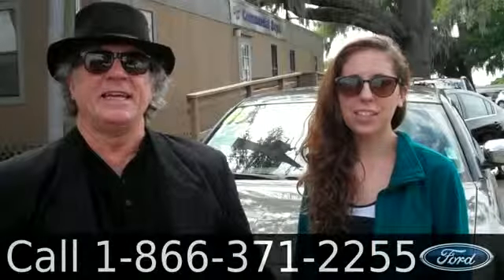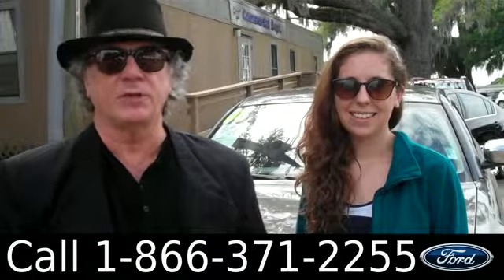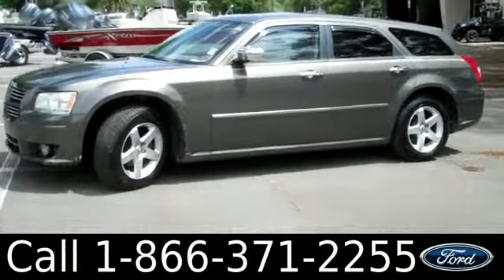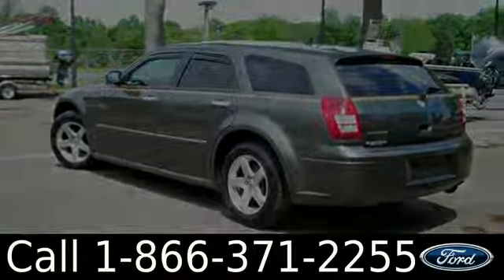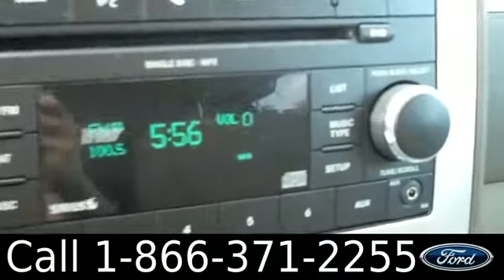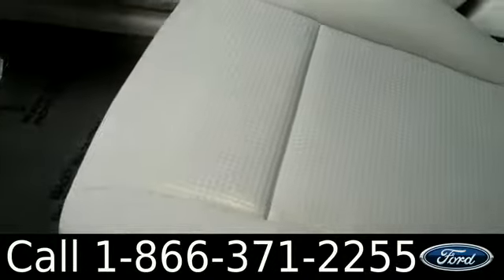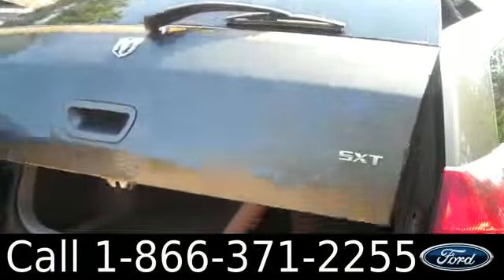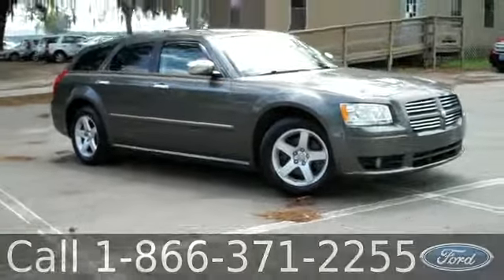2008 Dodge Magnum Gainesville Fl 1-866-371-2255 Stock# G-32721A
2008 Dodge Magnum Gainesville Fl 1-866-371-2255 Stock# G-32721A Here's the LINK!

Year: 2008
Make: Dodge
Model: Magnum
Location: Gainesville, Fl
Engine: 3.5L
Trans: Automatic
Exterior:Light Sandstone Metallic
Miles: 43,746

video videos 2008 Dodge Magnum Gainesville Fl